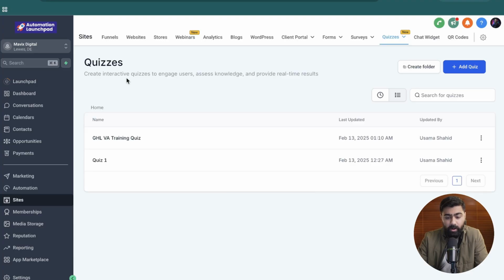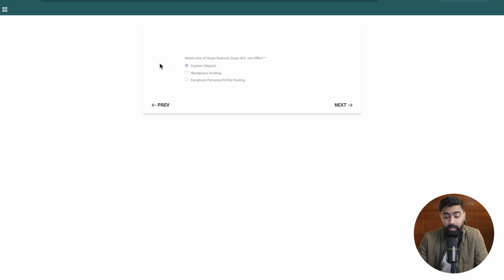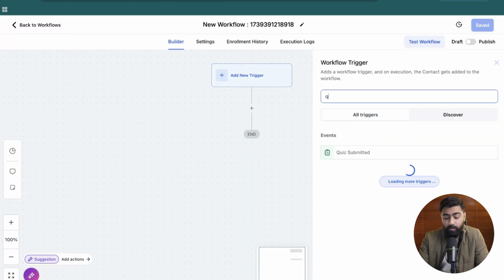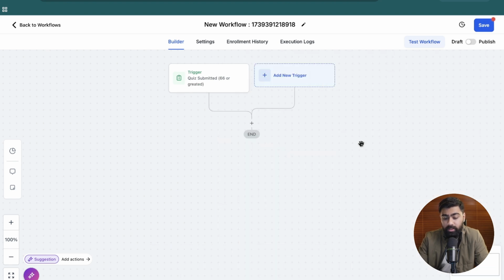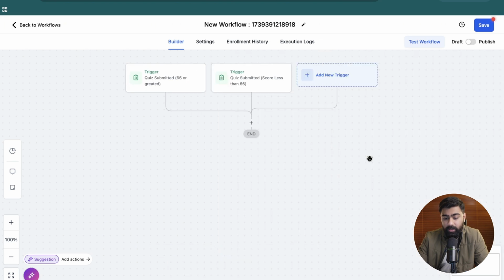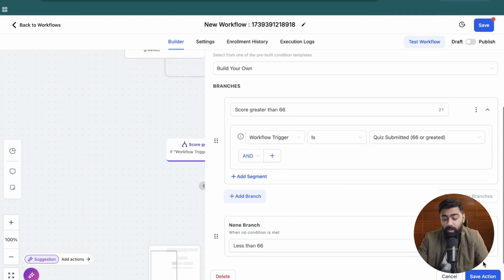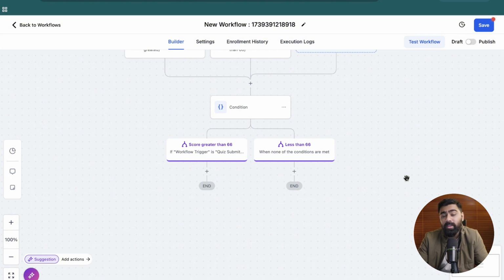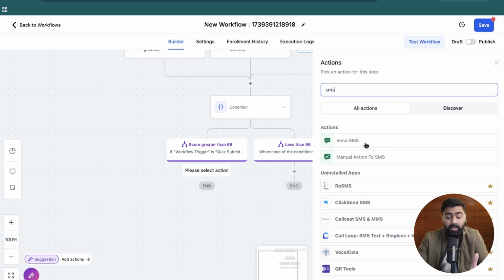How to Create Automations for Quiz in Go High Level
In this video, we'll explore how to create automations for quizzes in gohighlevel.